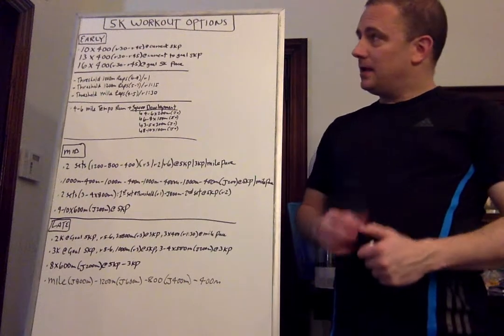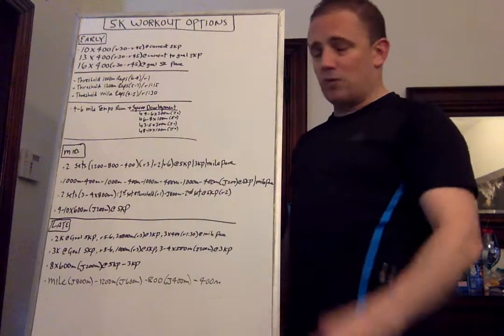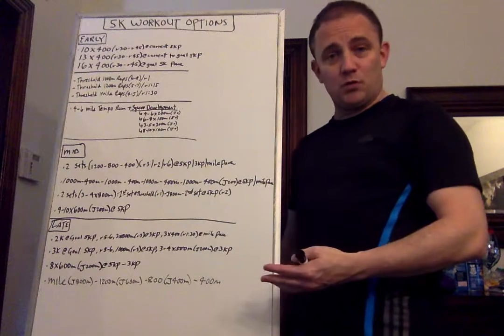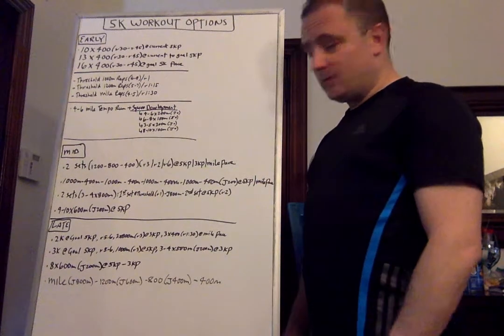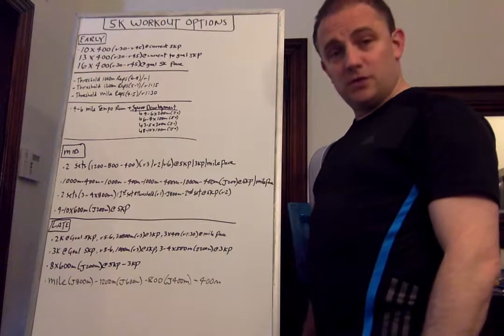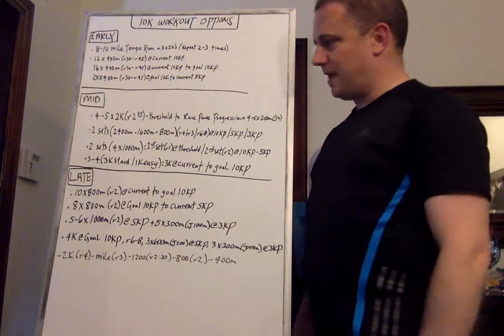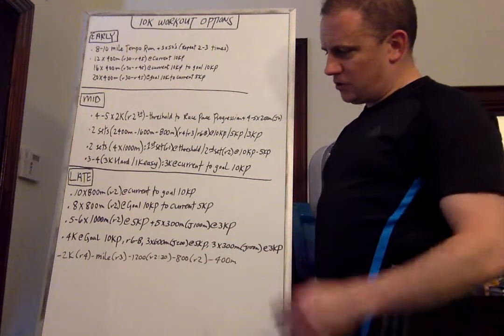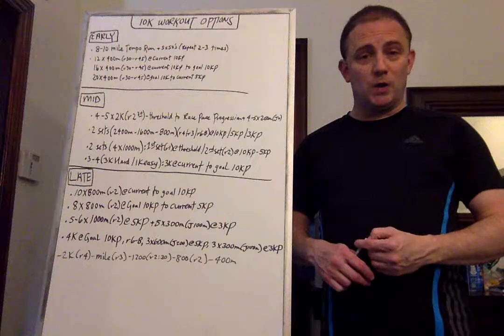Key Workouts to Run a MUCH Faster 5k AND 10k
Want some great Workout Options for 5k/8k/10k for Cross Country/Track/Road Racing? This video is a must watch then. You get early season, mid-season, late-season options and the important volume/recovery parts that go along with it.